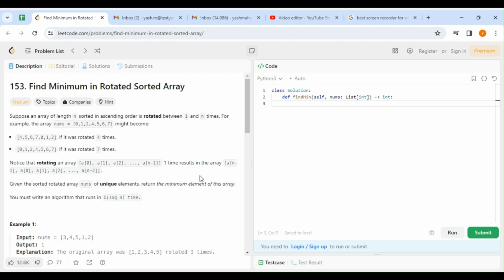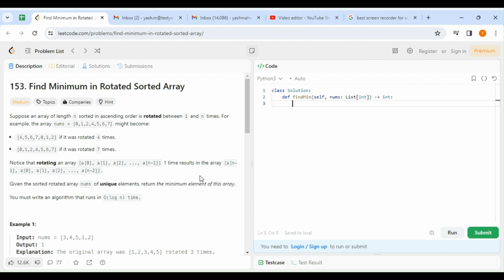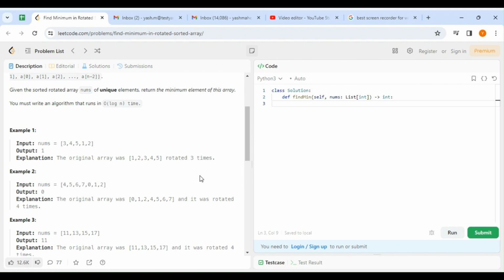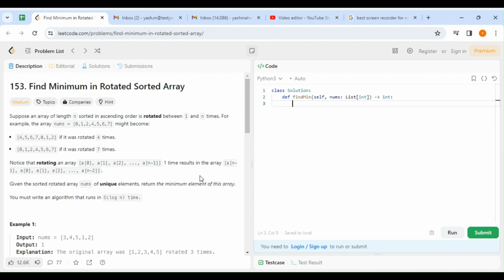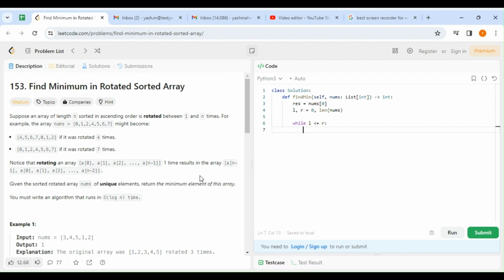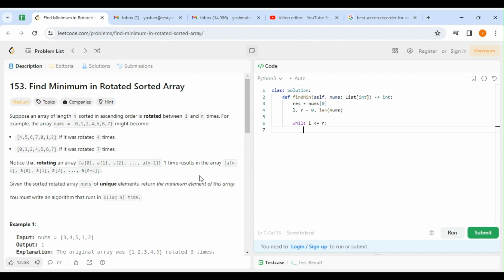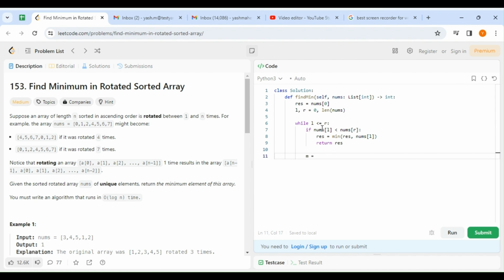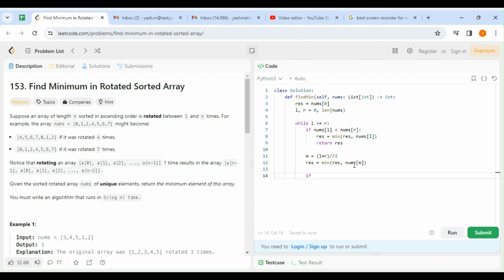Leetcode 153. Find Minimum in Rotated Sorted Array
c programming specialist

Solution of Leetcode 153. Find Minimum in Rotated Sorted Array